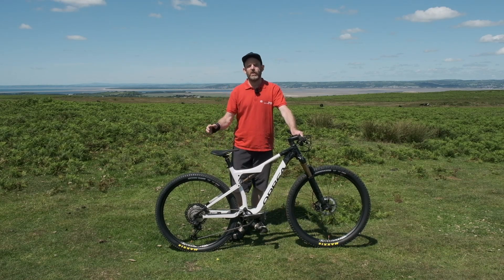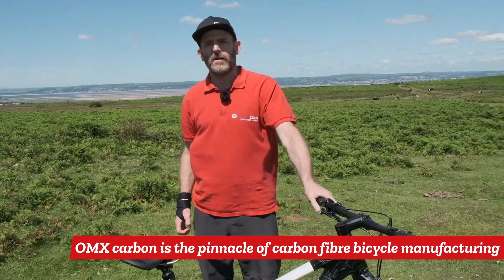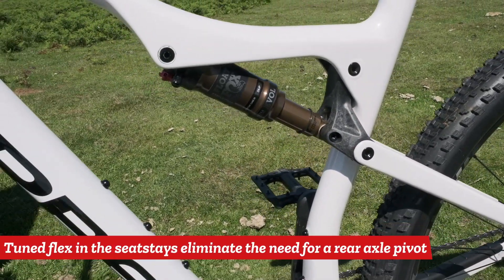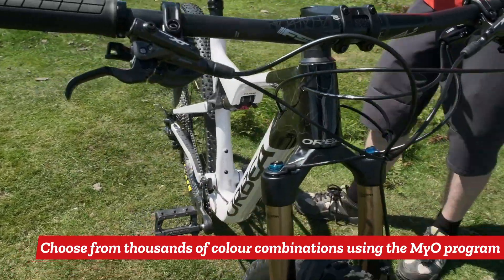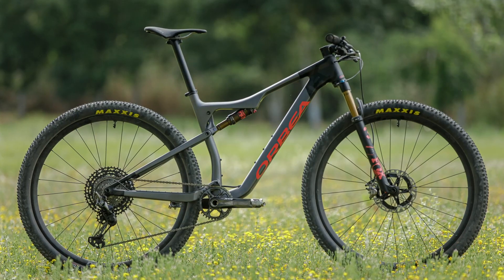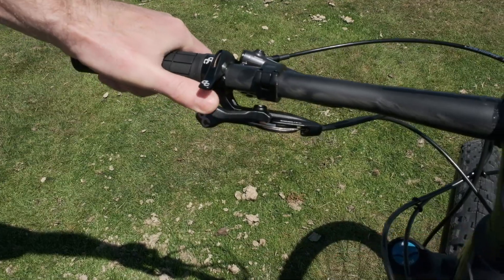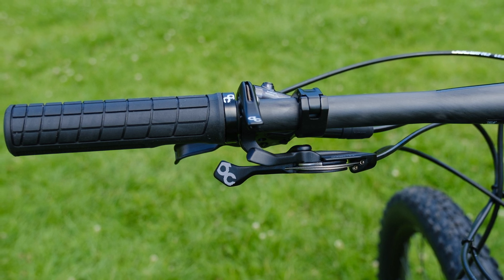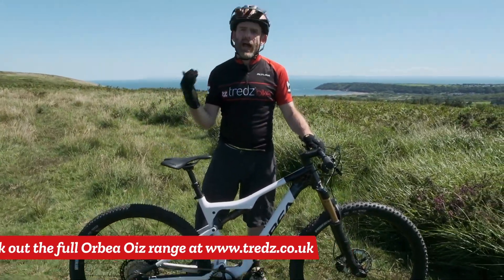New Orbea Oiz | First Look and Ride Impressions | Tredz Bikes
Fresh out of lockdown, we take the new lighter and more efficient Orbea Oiz for a first ride on the Gower Peninsula in South Wales so we can give you our initial ride impressions, unsurprisingly it's a lot of fun!

New Oiz gets lighter and more nimble for obsessed XC riders with new OMX carbon
frame and rear triangle.

With more than 10 years competing at the highest level, Oiz is familiar with the hard work it
takes to reach summits, leaderboards and podium steps. We don’t need to fabricate a
pedigree for this phenomenon - numerous World Championships and World Cup wins prove
Oiz is a thoroughbred. With a new OMX carbon frame and rear triangle, Oiz takes the prize
of the lightest, stiffest and most efficient machine available whether you pin on a number or
ride to the highest peak on your afternoon ride.